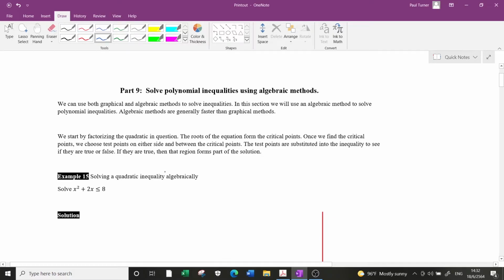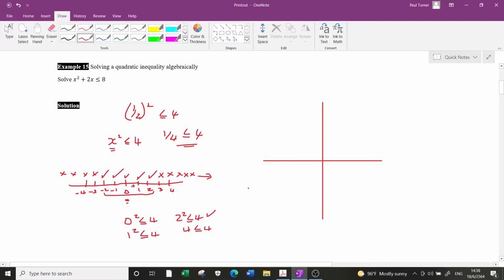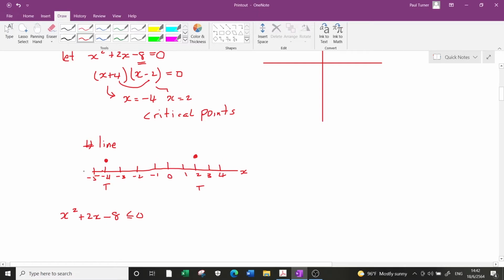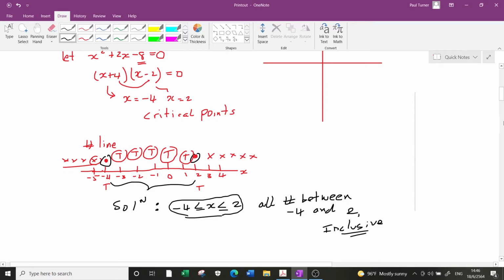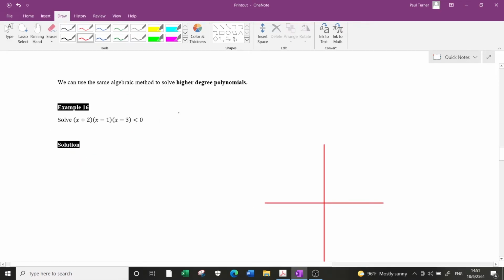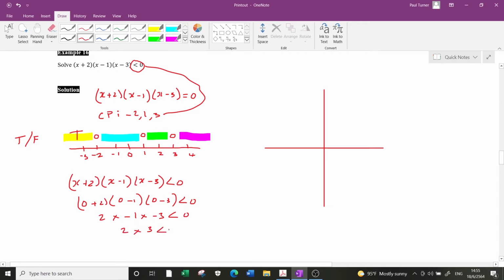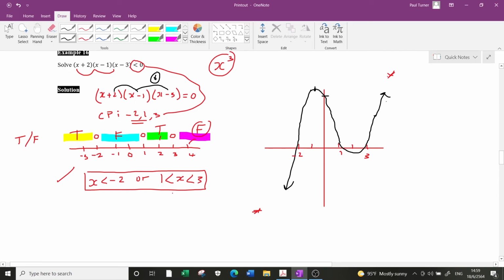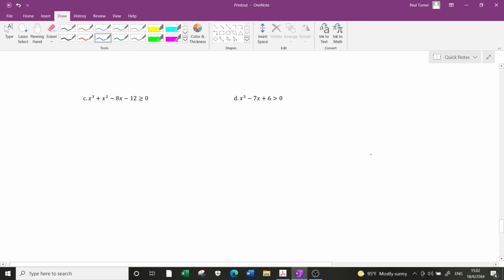Part 9 - Polynomial Inequalities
This video shows some methods for solving polynomial inequalities.